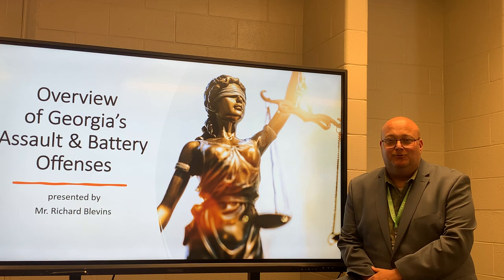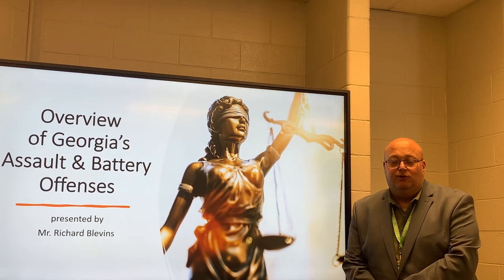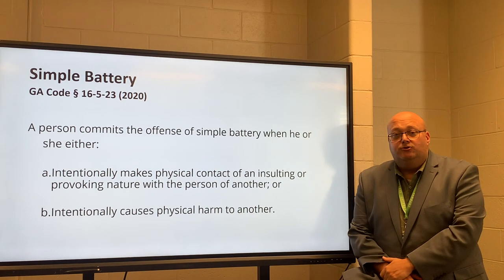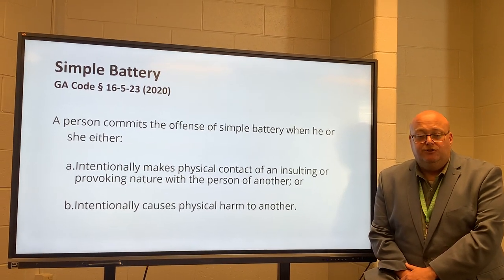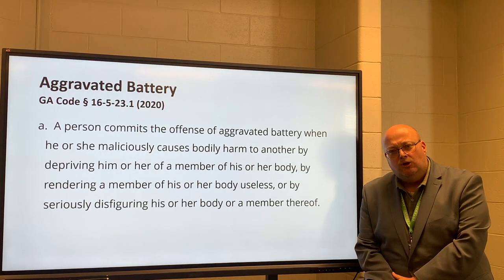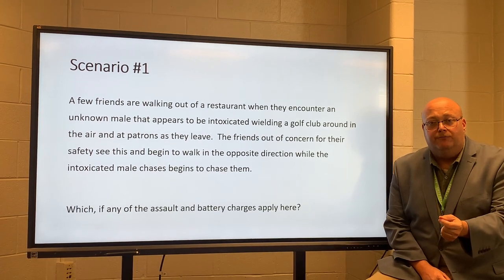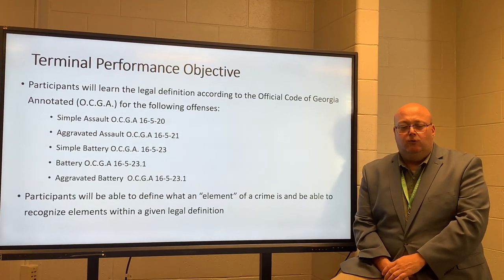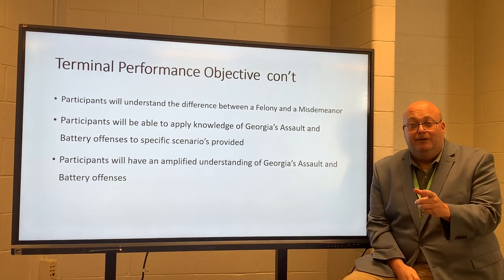Georgia Assault & Battery laws simplified